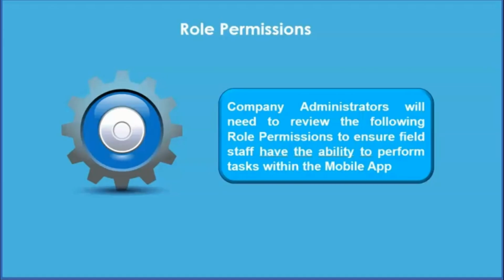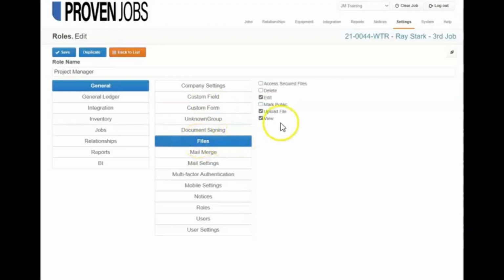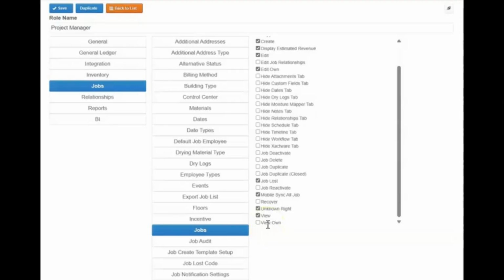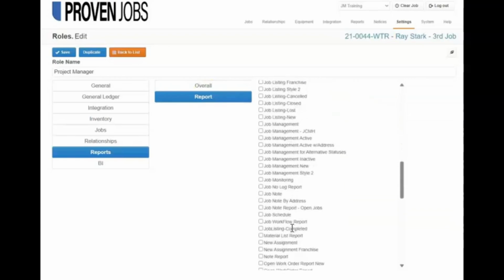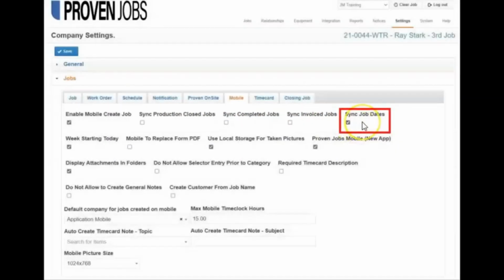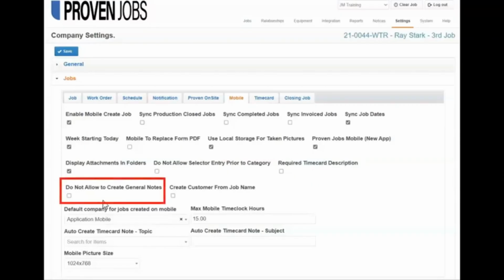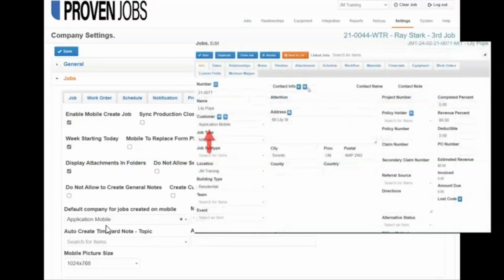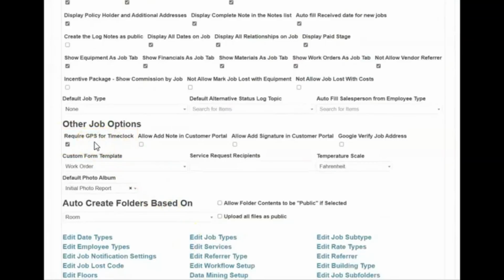PSA Mobile App Admin Setup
This tutorial explores the PSA Proven Jobs mobile app functionality set up for administrators. Decisions made here are important in that they provide the backbone of permissions, responsibilities, and overall functionality of the Proven Jobs Mobile app by field technicians and project managers.